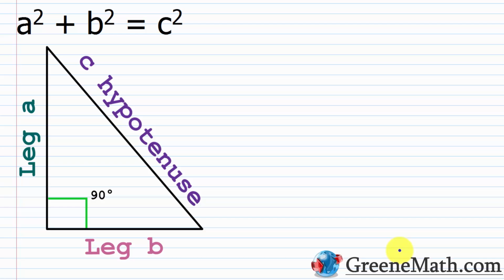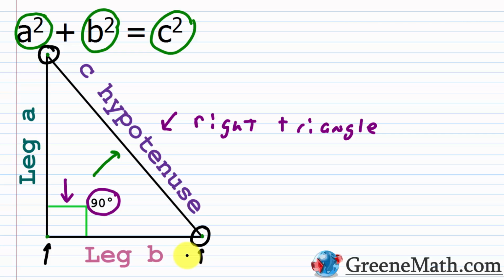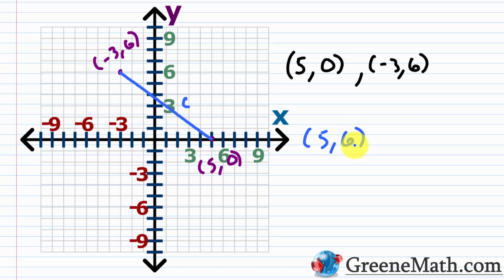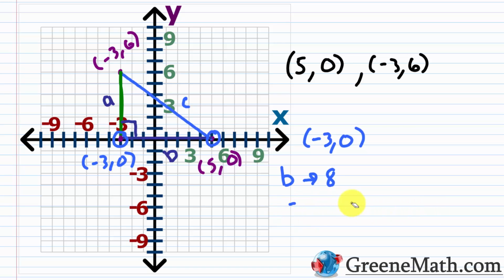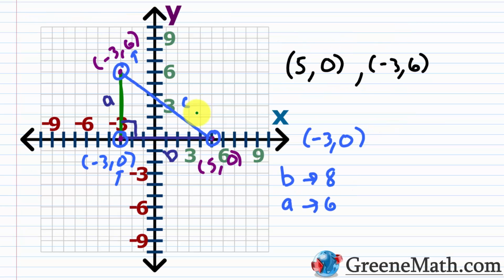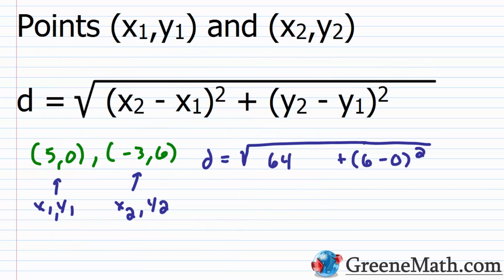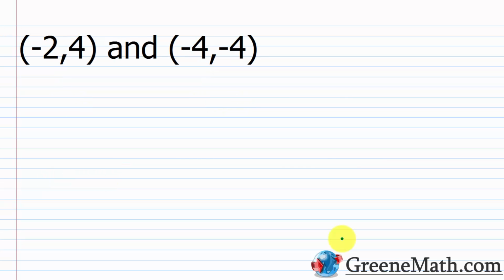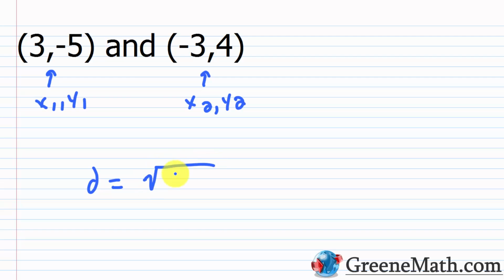The Distance Formula - Finding the Distance Between Two Points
In this lesson, we learn how to find the distance between two points on the coordinate plane, using the distance formula. The distance formula is a direct application of our pythagorean formula, which relates the lengths of the sides of a right triangle.